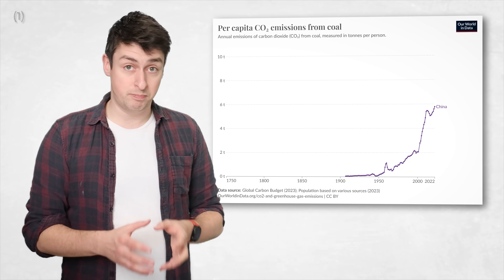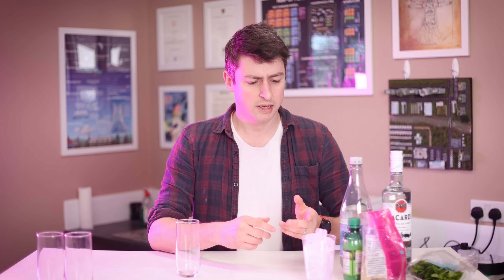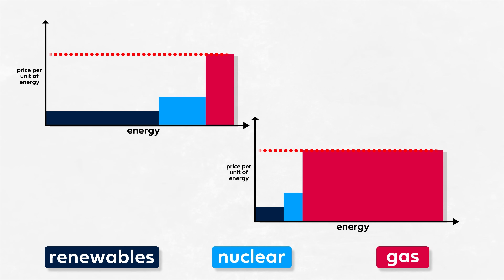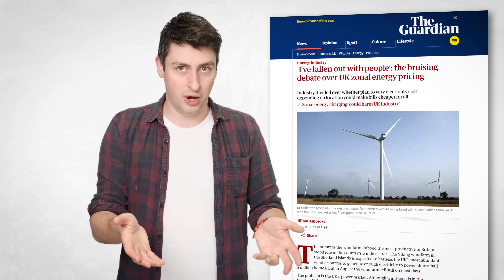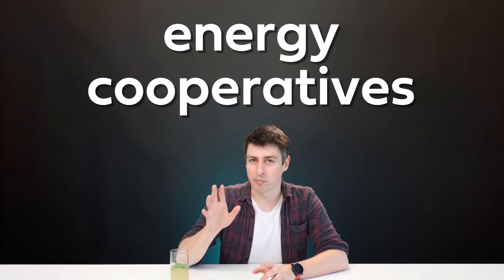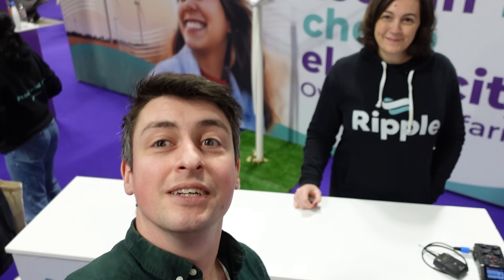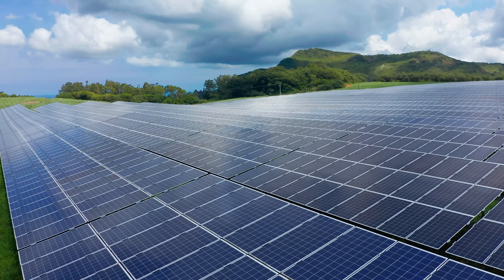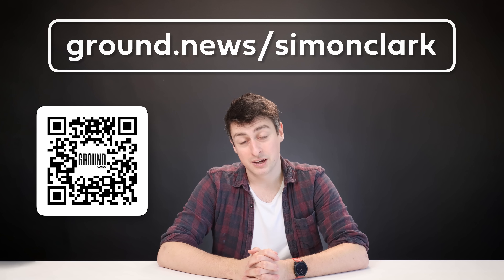How Britain broke its electrical grid (and how to fix it)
The British* electrical grid has massively reduced its carbon impact. Yay! But in the process it kind of broke. Boo! In this video lets talk about how to change that. Ooo!

*things are different in Northern Ireland!

II

II

Why does the UK have such expensive electricity? Why are renewables so expensive? Are renewables like wind ruining the electric grid? This video explains how the British electrical grid became low carbon but broke, and how we can fix the problem of marginal pricing and how to save money on your energy bills.

Norm Zemke, David Mann, Eric A Gentzler, Glen Monks, Gary Stark, dryfrog, Marcus Bosshard, Peter Reid, bitreign33.

Jacob, Bastian Pranzas, Jeffry ., Whitefang, Marius Kießling, Jon Arlov, Artem Plotnikov, Paul H and Linda L, Andy Hartley.